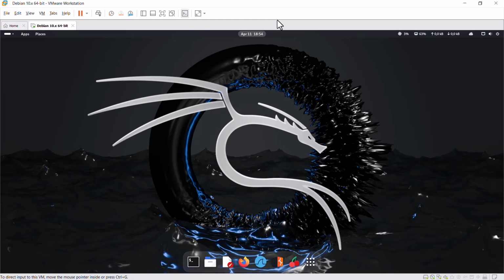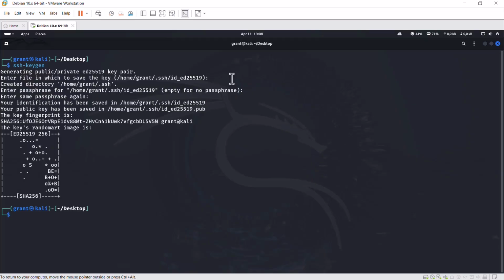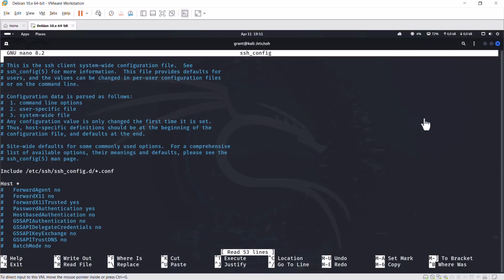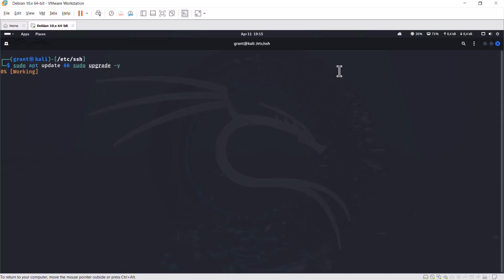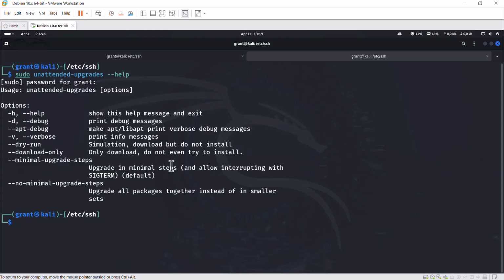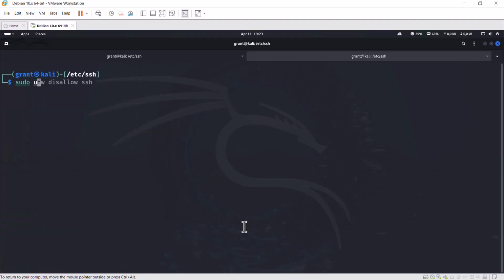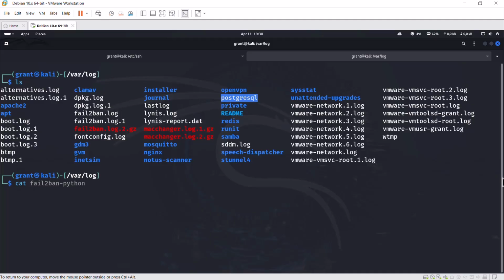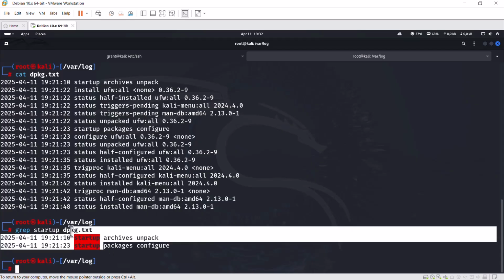Top 5 Linux Security Best Practices Every Admin Must Know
In this video, I do a quick run through of the top 5 security best practices every admin must know.